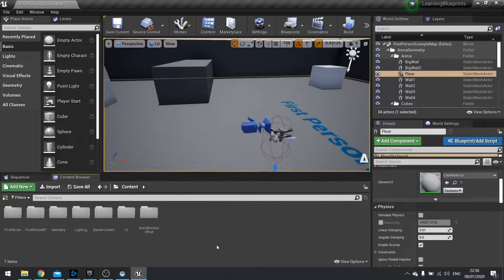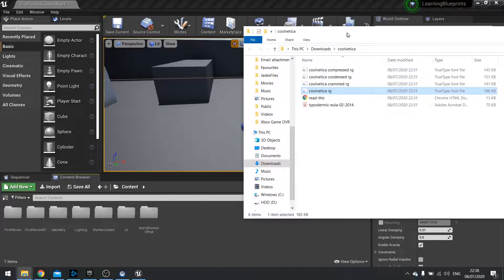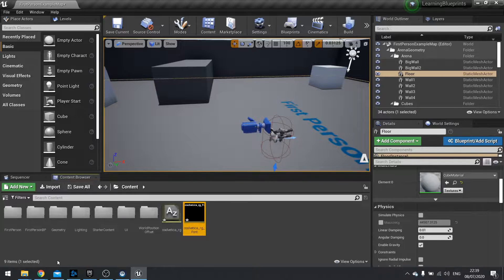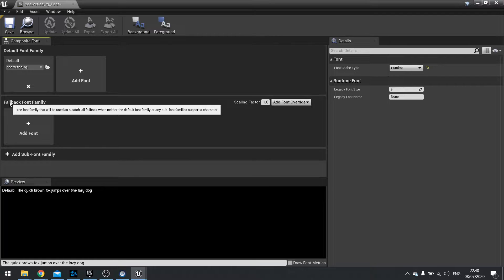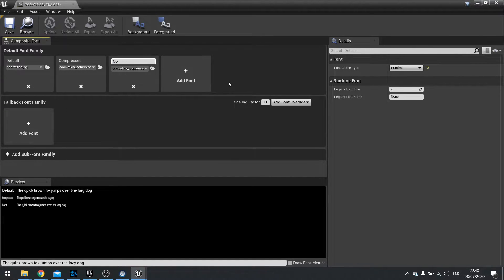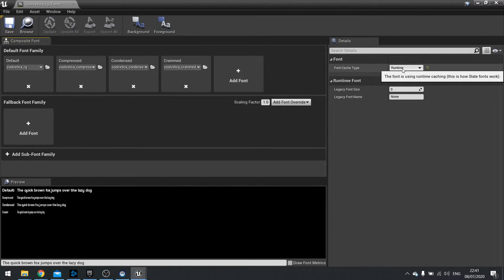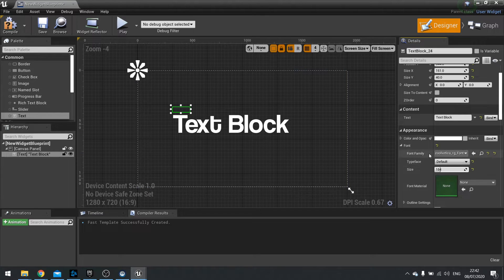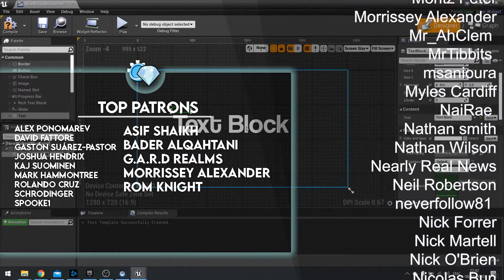Unreal Engine 4 SnackSize - Custom Fonts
Learn how to add your own custom fonts into Unreal Engine 4 and what it all means.